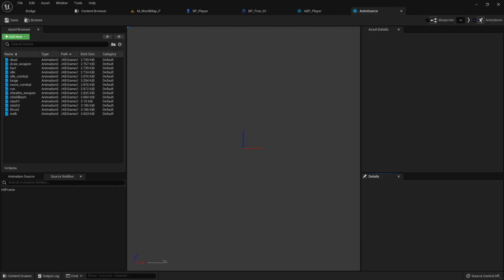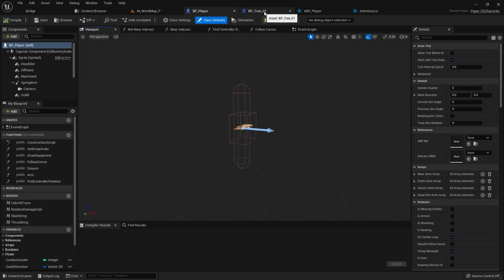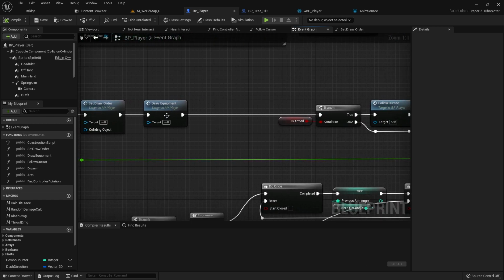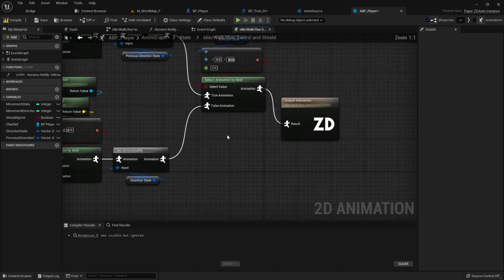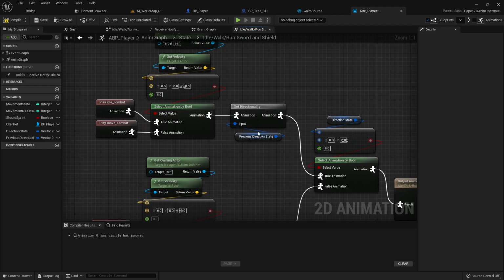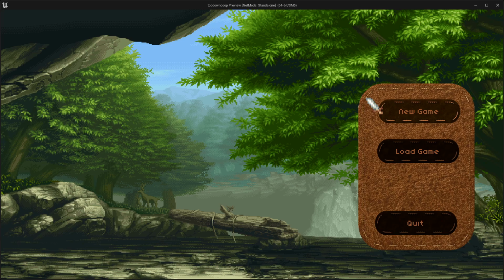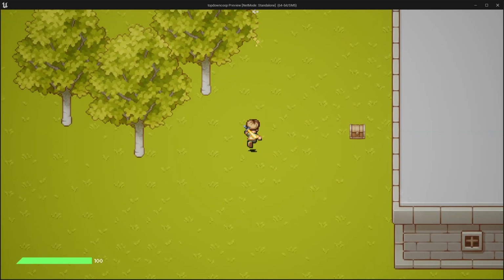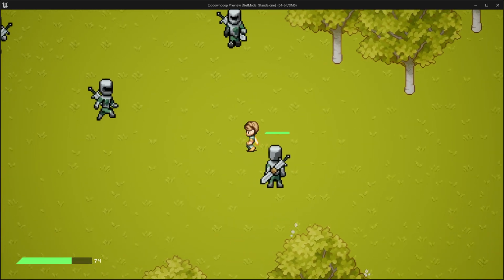Unreal Engine 5 - 2D Top Down Blueprint Tutorial - Part 1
Hey guys! I apologize for it taking so long but here it is, the first video of many to come. I took the chance to showcase most of what I've got going on under the hood of my 2D top down game, The Hidden Crown.

In the video I give a general run down of how I'm accomplishing everything but I know I've probably missed some things. More videos coming soon showing how to do this from scratch starting with nothing.

Thanks ya'll!